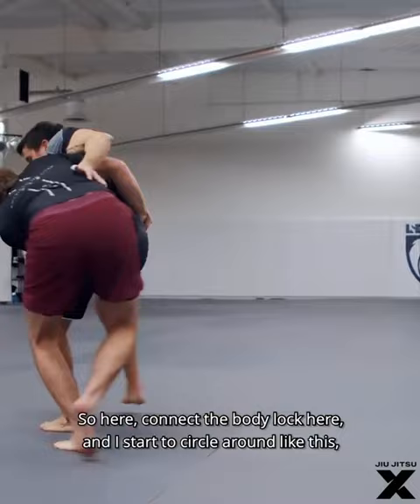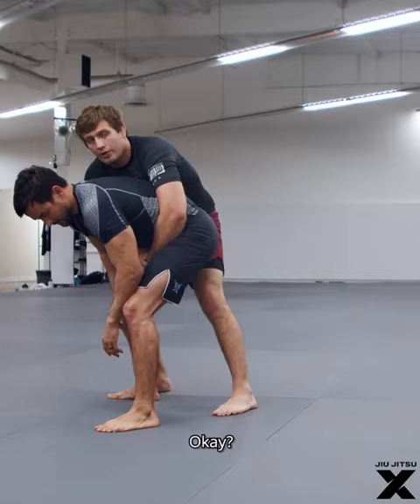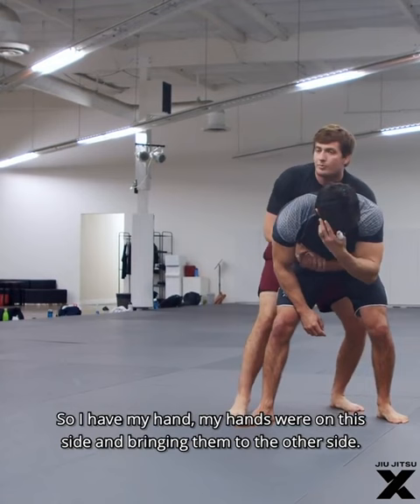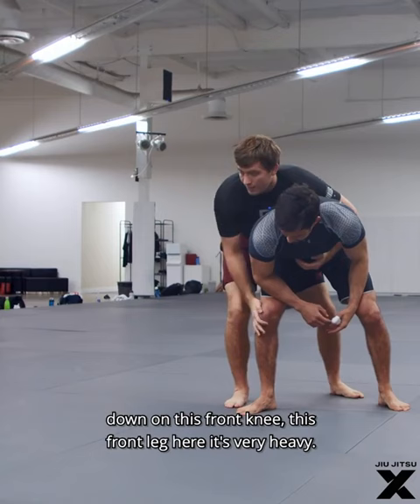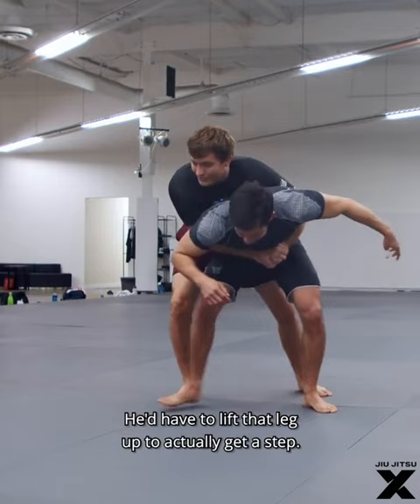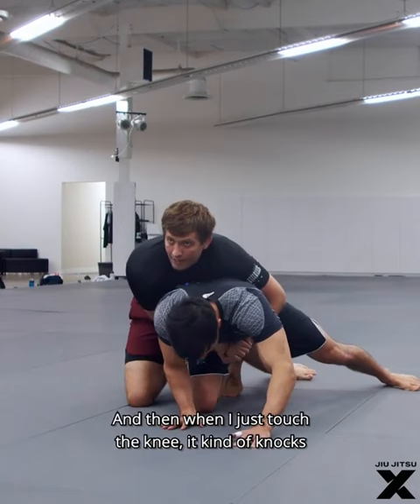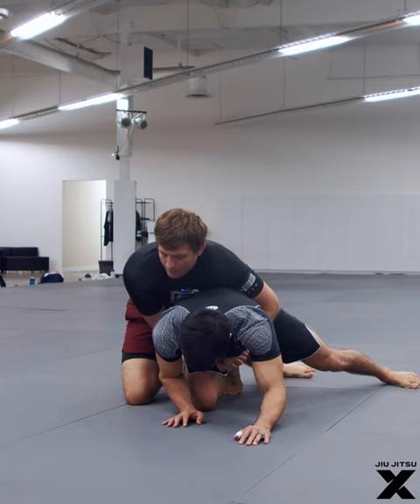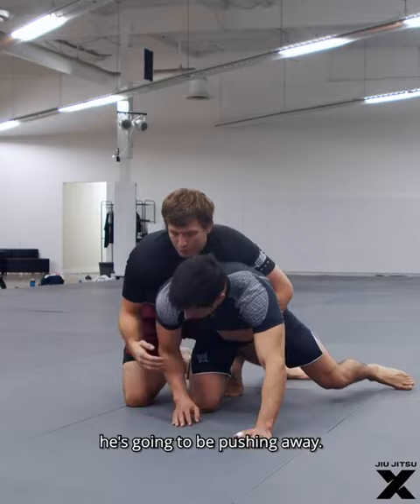Keenan Cornelius - Finishing the Body Lock Takedown